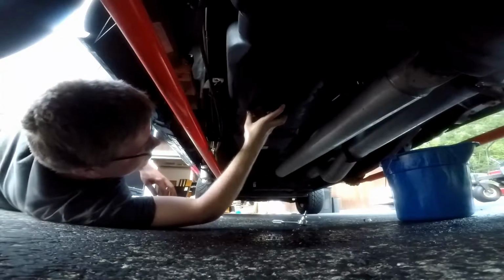Installing Diesel Fuel Sump on LB7 Duramax (July 2017 Re-Uploaded)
2004 LB7 Duramax:

20x12 -44 Fuel Mavericks
305/50/20 Nitto 420S
2" Bora Wheel spacers
Belltech Drop Shackles
Traction Bars
Aftermarket Headlights, Cab Lights, and 3rd Brake Lights
HID headlights and LEDs
AirDog II 165 4G
DDP 64mm Turbo
Wherli Custom Fab Intake and Intake horn
ARP Head Studs
EFI Live
Edge CTS
3" MBRP Downpipe
5" MBRP Straight Pipe
10" PYPES Tip
'06-'07 Silverado Hood and Grille Swap
Rollpan
RDP Sump Kit